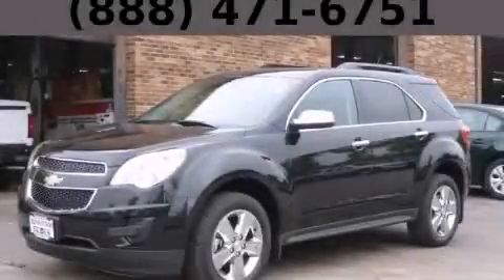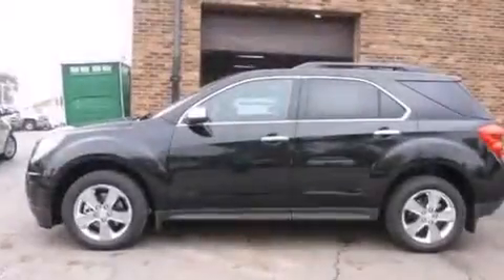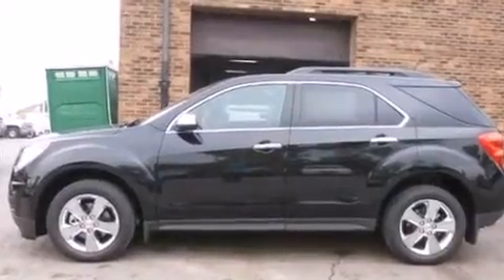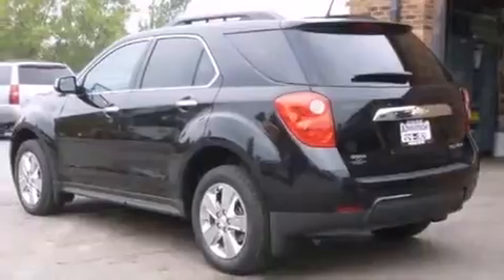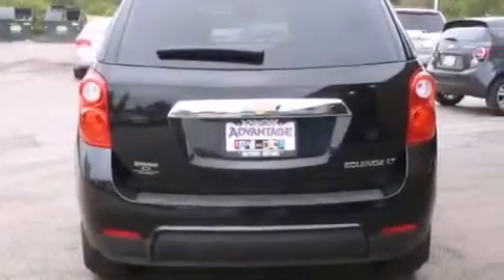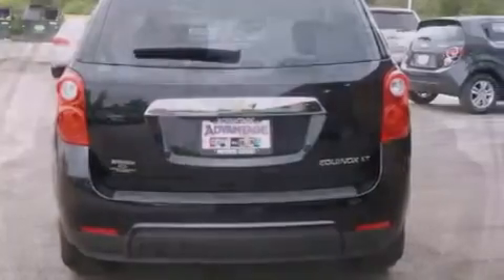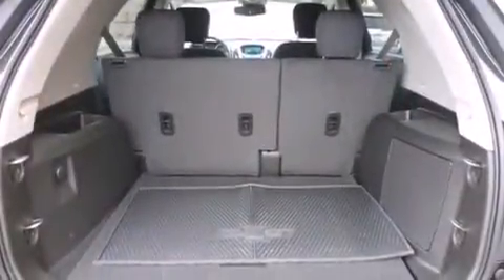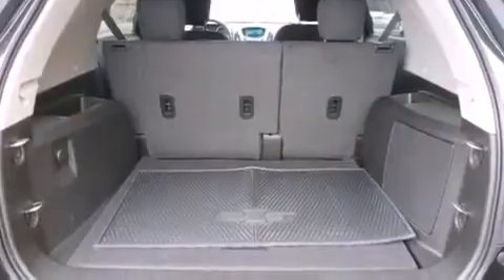2014 Chevrolet Equinox Chicago IL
Year : 2014
 Make : Chevrolet
 Model : Equinox
 Engine : 2.4L DOHC 4-cylinder SIDI (Spark Ignition Direct Injection)
 Trans . : Automatic
 Exterior : Black

 Interior : Other

 115 W South Frontage Rd.

 2014 Chevrolet Equinox  Bolingbrook IL